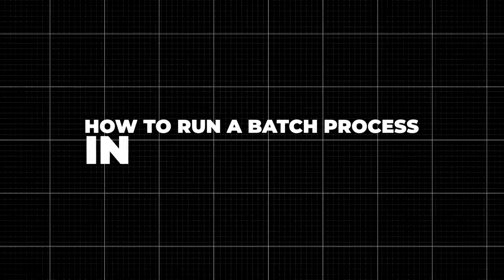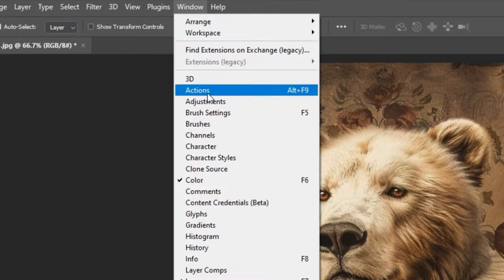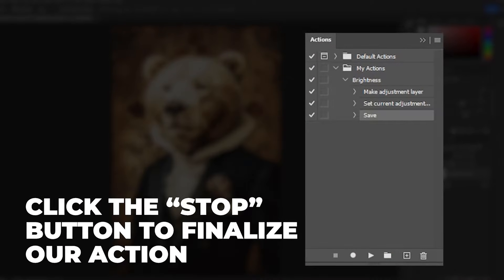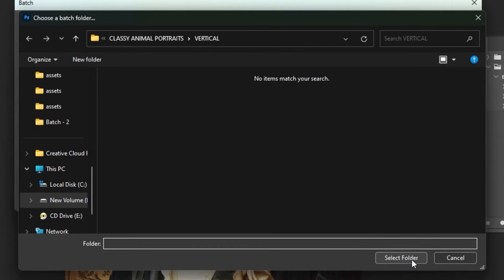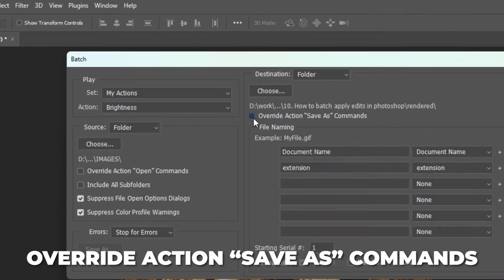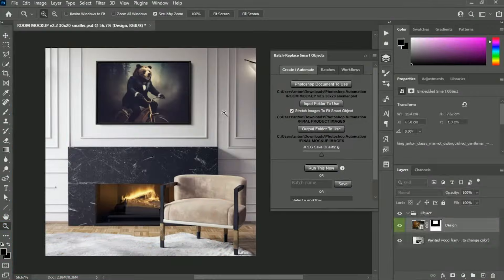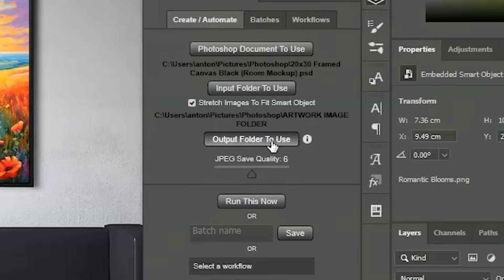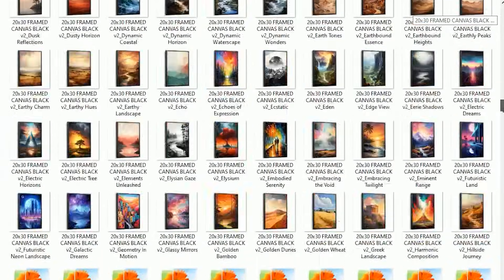How To Run a Batch Process In Photoshop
Master the art of automation in Photoshop with our in-depth tutorial on how to run a batch process. Learn how to set up and execute batch actions to automate repetitive tasks, from editing photos in bulk to applying uniform adjustments across multiple images. This video will guide you through the steps of creating automation, recording actions, and using Photoshop's batch processing capabilities to save time and enhance efficiency. Whether you’re looking to bulk edit images or streamline your workflow, our tutorial provides all the tips and tricks you need to master batch processing and automation in Photoshop.